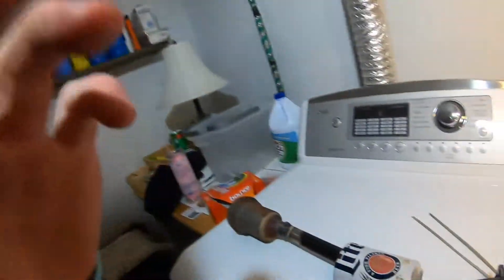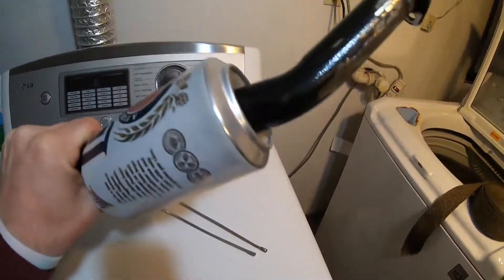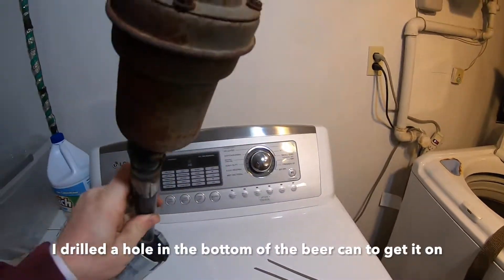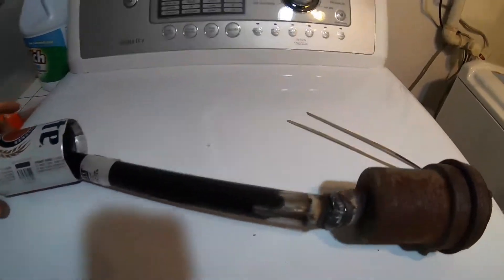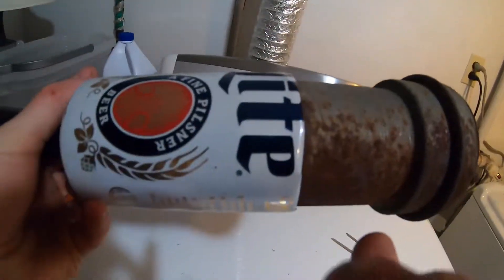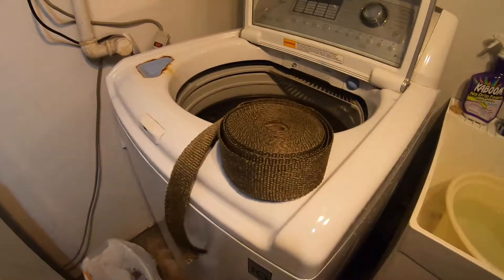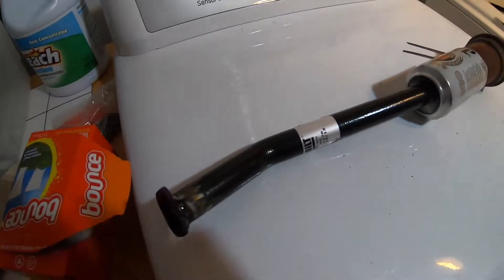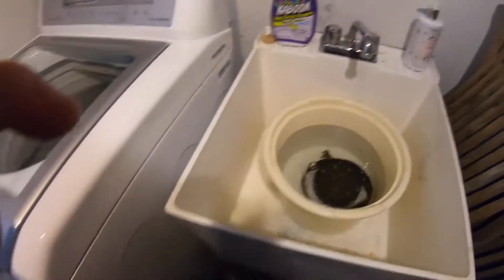mini bike exhaust custom (beer Can)